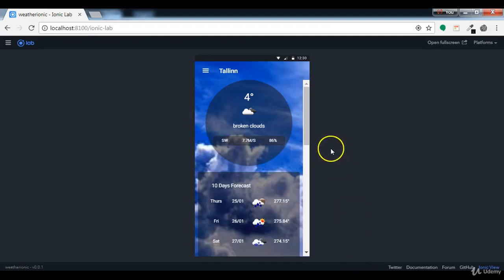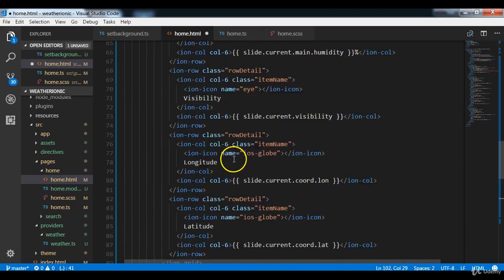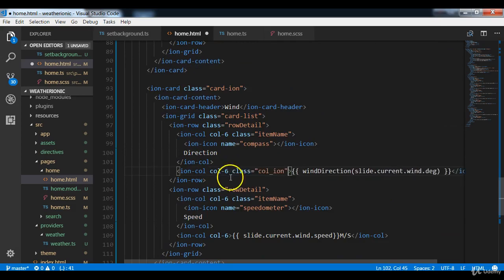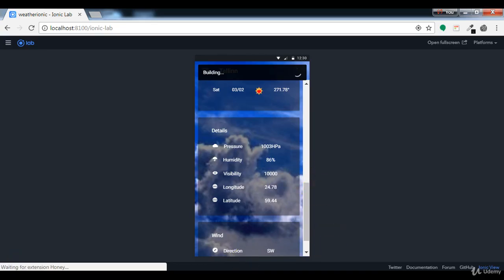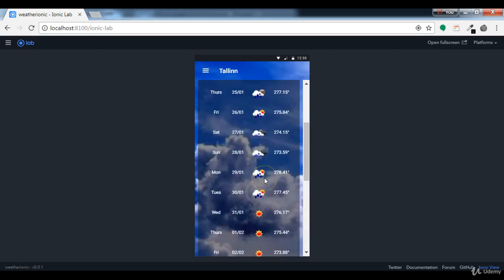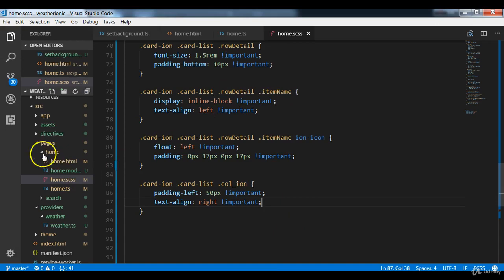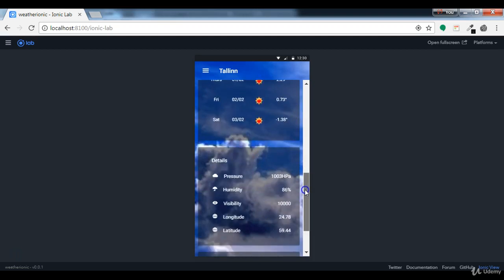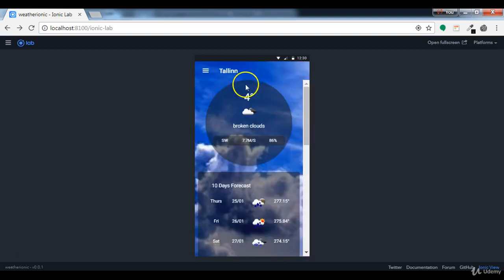51.Return Forecast Temperature in Celsius